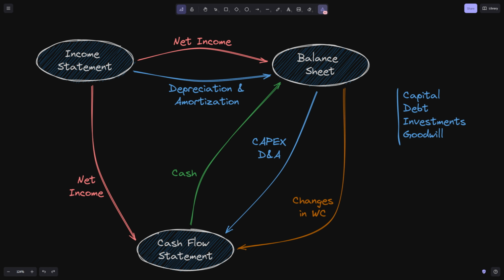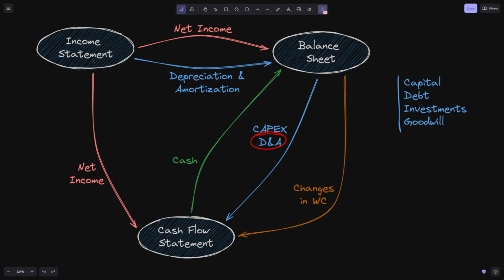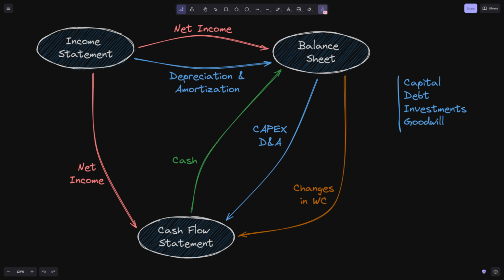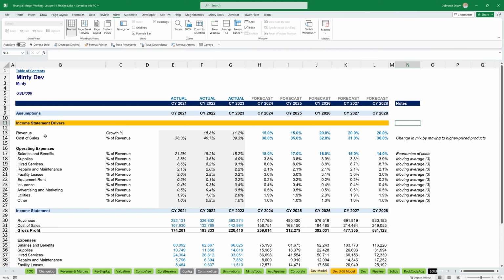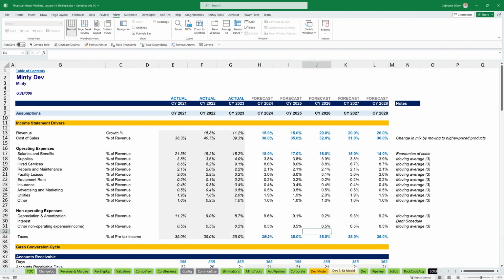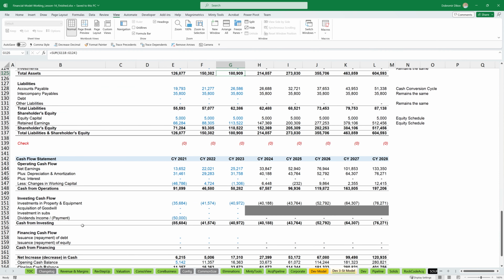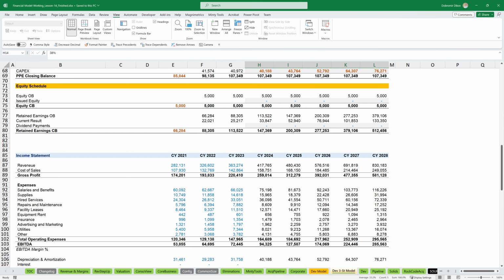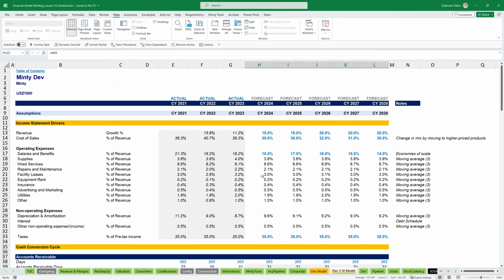The #1 Mistake Beginners Make in Financial Planning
In this video, we discuss the #1 financial planning mistake beginners make 🚫 -  focusing solely on the income statement. This tutorial simplifies integrating all key financial statements 📊 - income, balance sheet, and cash flow - to craft realistic projections. Through a flowchart and an Excel example, we make financial modeling accessible for all. Enhance your skills and ensure your financial plans are solid 📈. 🎓